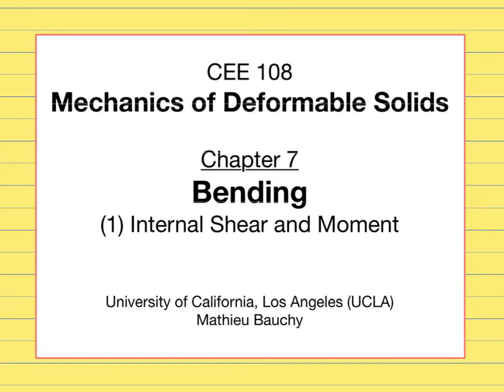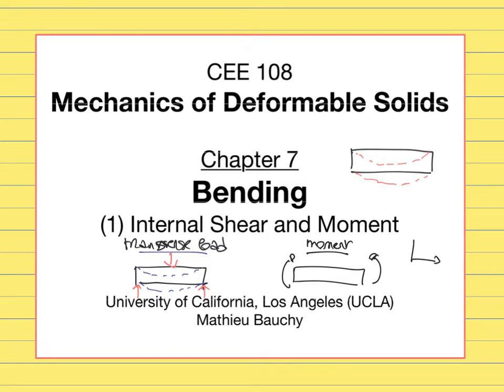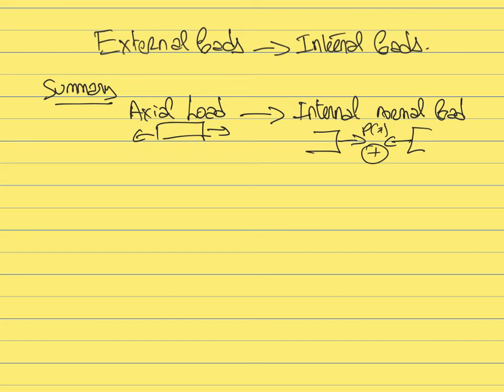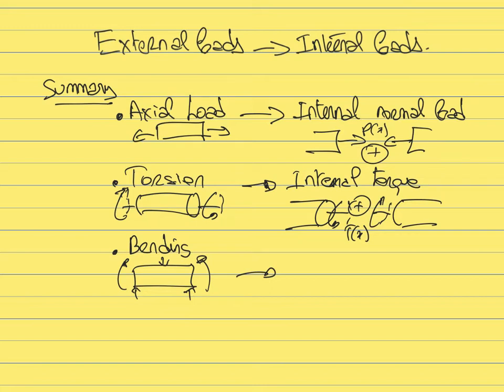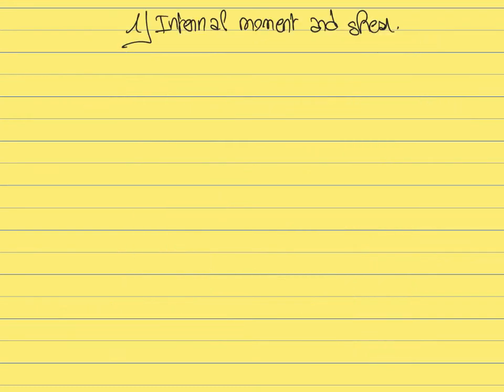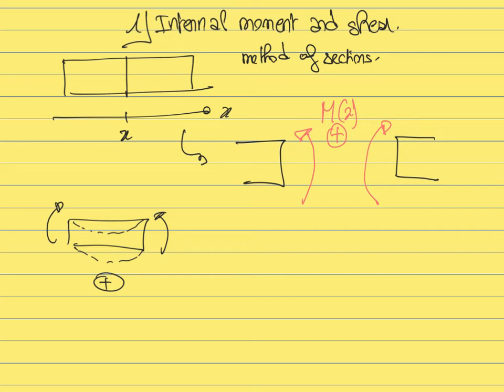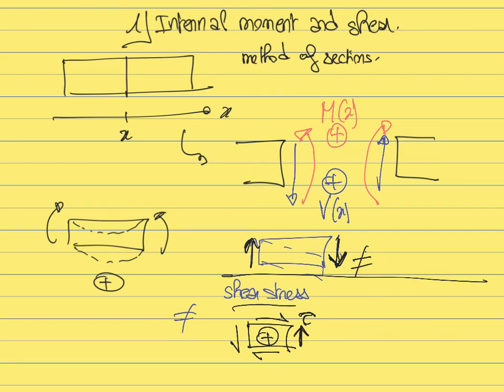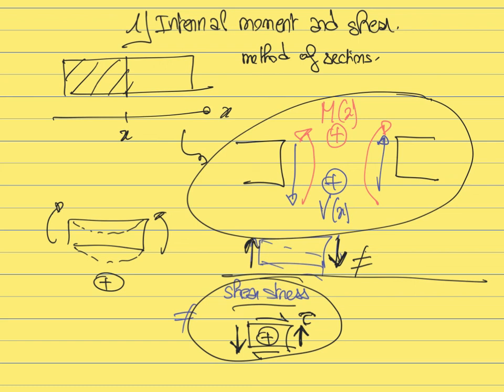7.1 Internal Shear and Moment under Bending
This video is part of the "Mechanics of Deformable Solids" course offered at the University of California, Los Angeles (UCLA). In this lecture, we define the concepts of internal shear and moments.